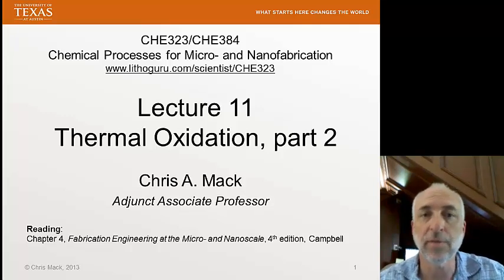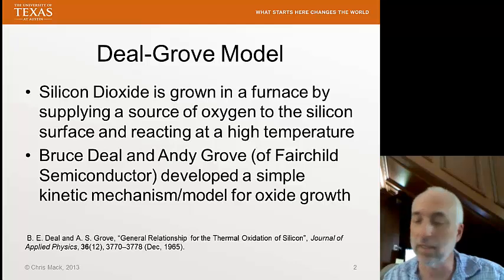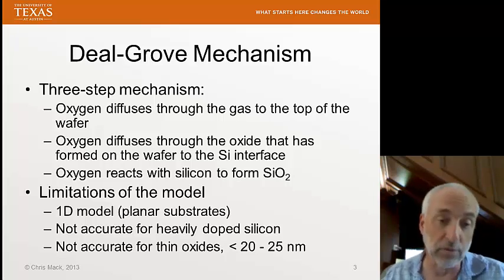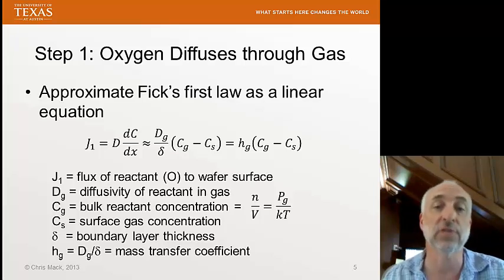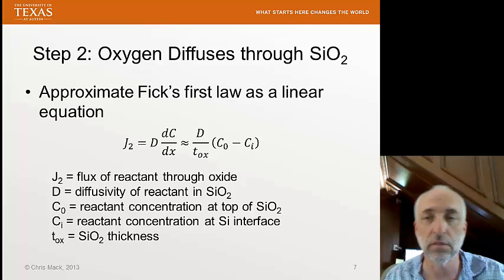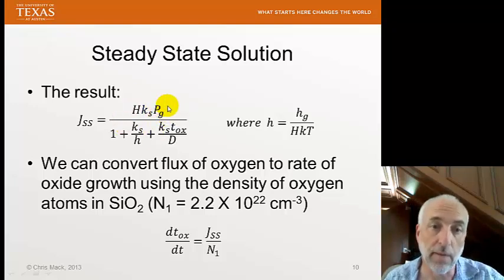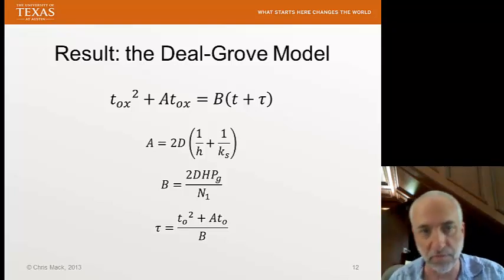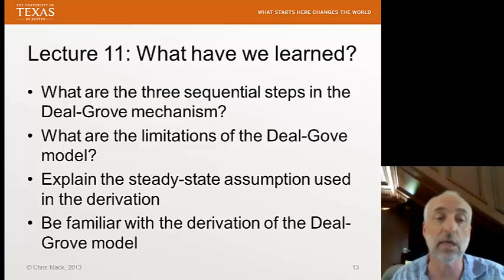Lecture 11 (CHE 323) Thermal Oxidation, part 2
Thermal Oxidation, part 2
Deriving the Deal-Grove model